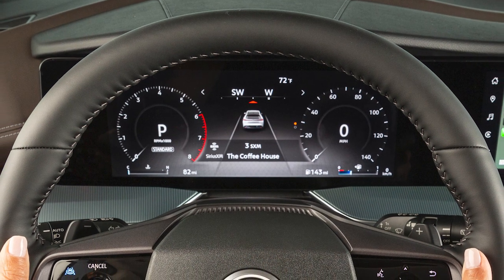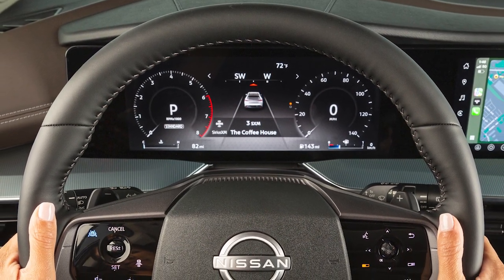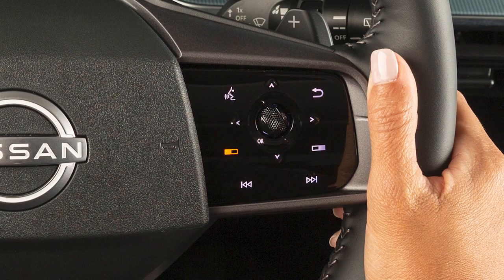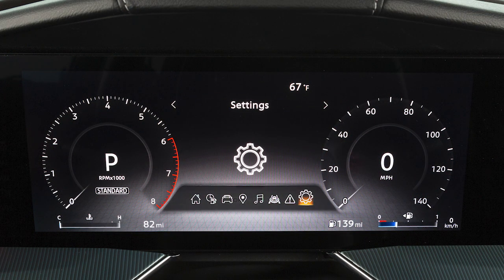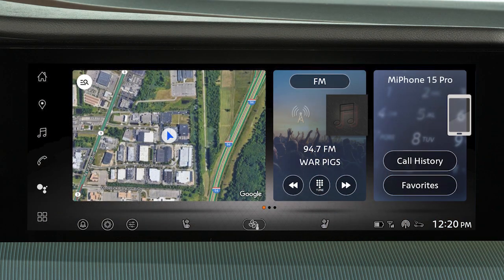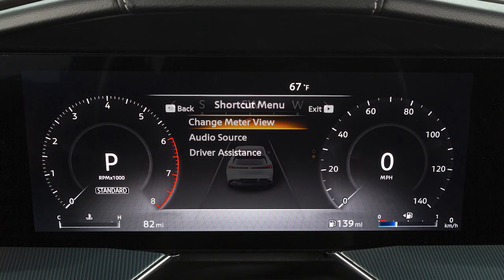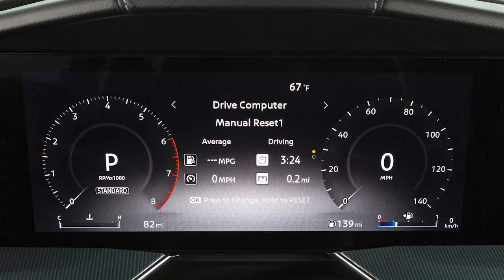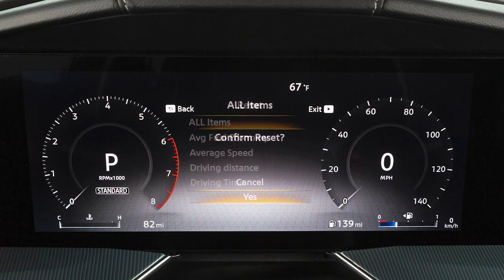2026 Nissan Murano - Vehicle Information Display